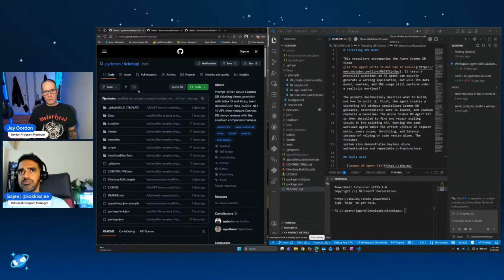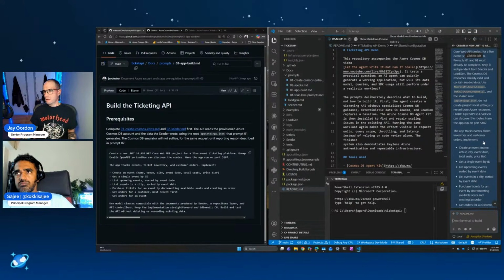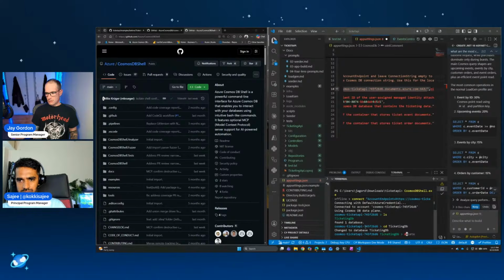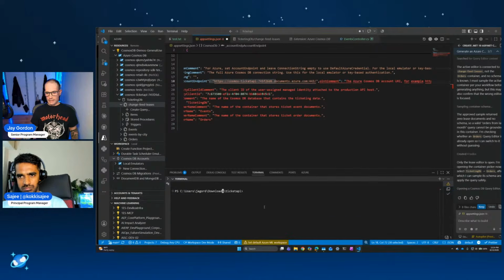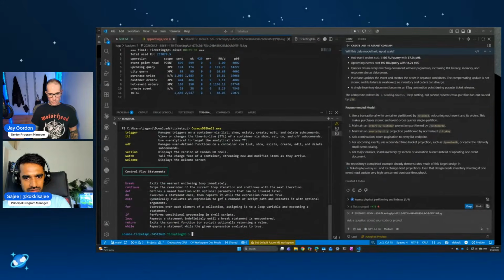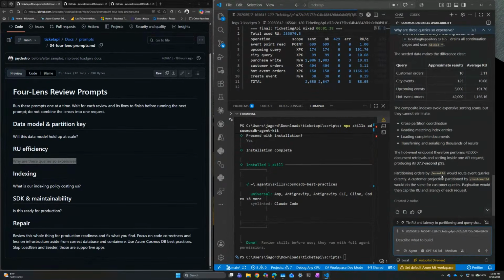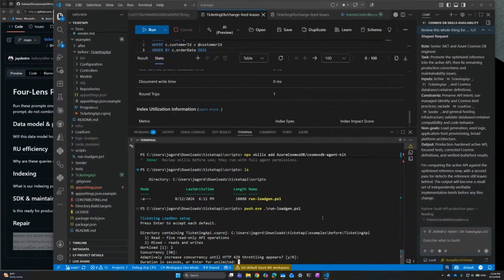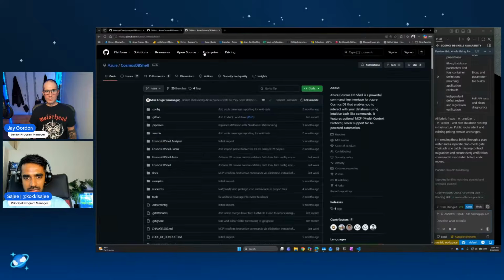Let the Agent Write It—But Can It Scale?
Part of the Modern AI Apps with Azure Cosmos DB Series.

AI coding agents can generate working code quickly, but working code isn't always production-ready code. This session focuses on reviewing agent-generated Azure Cosmos DB code for scalability, RU efficiency, indexing strategy, and long-term maintainability.

• Start with the Agent Kit — Give your coding agent the context it needs to build Cosmos DB apps the right way

02:52 Welcome & Session Introduction
03:17 Modern AI Apps with Azure Cosmos DB Series Overview
04:10 Repo Walkthrough & Demo Setup
05:30 Why Scaling Decisions Matter Early
06:10 Cosmos DB Scaling Fundamentals: Data Modeling, Partition Keys, RU Efficiency & Indexing
08:24 Creating Cosmos DB with AI Prompts and Entra Authentication
09:32 Seeding the Database with Sample Data
10:00 Building the Ticketing API with GitHub Copilot Agent
10:52 Choosing the Right AI Model and Understanding Costs
12:35 Understanding Application Queries and Access Patterns
15:44 Using OpenAPI for Load Testing Discovery
16:18 Examining Query Patterns and Identifying Performance Issues
17:25 Introducing Azure Cosmos DB Shell
19:47 Exploring Data with the VS Code Cosmos DB Extension
24:26 Generating Natural Language Queries Against Cosmos DB
26:00 Launching the Application and Generating Load
27:27 Using LoadGen to Stress Test the API
30:29 Measuring RU Consumption and Performance
32:09 The Four-Lens Performance Analysis Framework
35:19 Introducing Azure Cosmos DB Agent Kit
36:10 Installing Agent Kit in VS Code
37:59 Lens #1: Evaluating Data Modeling and Partition Key Design
40:14 Lens #2: Why Are These Queries So Expensive?
42:07 Lens #3: Indexing Policy Optimization
45:26 Lens #4: SDK Best Practices and Production Readiness
47:02 Letting Agent Kit Fix the Application
48:43 Baseline Performance Test (Before Optimization)
50:43 Running the Optimized Application (After Agent Kit)
53:13 RU Savings and Performance Improvements
54:03 Key Takeaways: Partition Keys, RU Costs, Indexing & SDK Design
54:42 Azure Cosmos DB Agent Kit Resources
55:25 Final Thoughts on Cosmos DB Shell and Developer Tools
56:20 Next Episode Preview: Building APIs Faster with Agentic Development
57:36 Agent Kit Roadmap, Open Source Contributions & Multi-Agent Support
58:19 Closing Remarks

[eventID:27409]